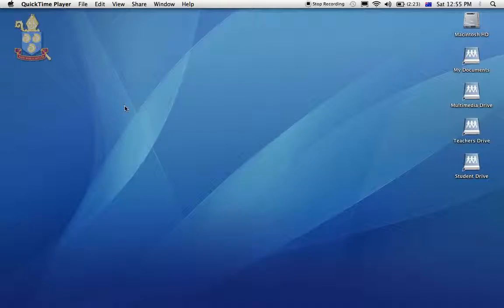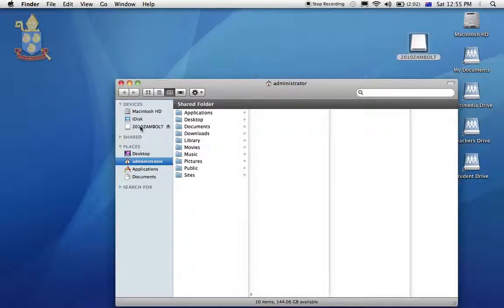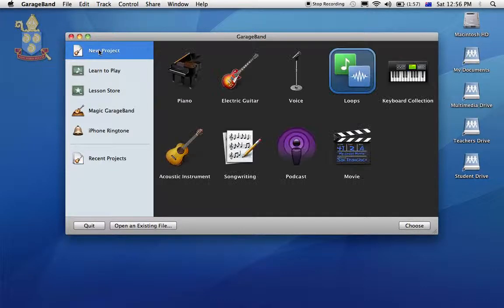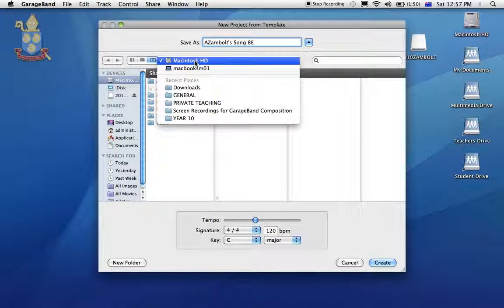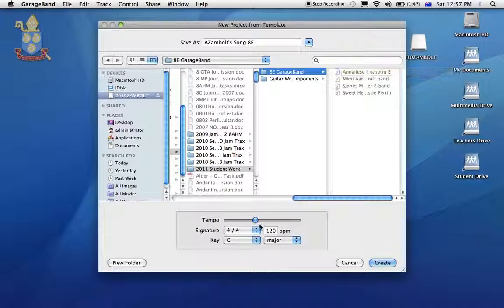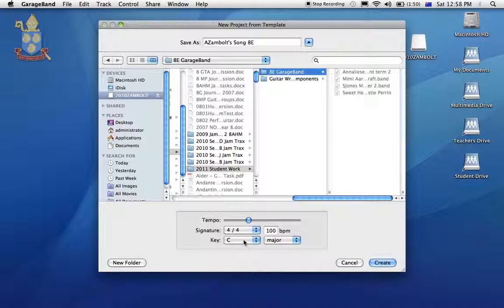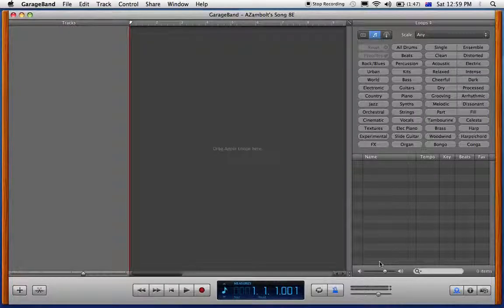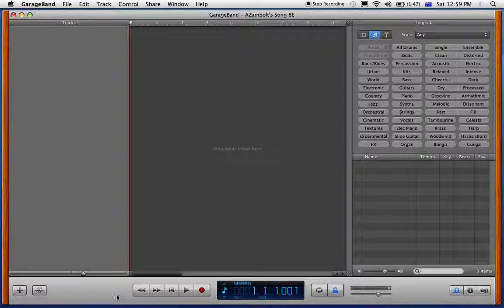GarageBand Demo Video 1 - Launching GarageBand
St Hilda's School - Year 8 Composing Task